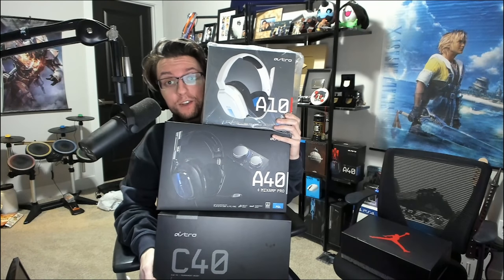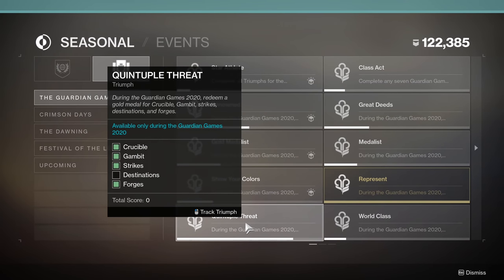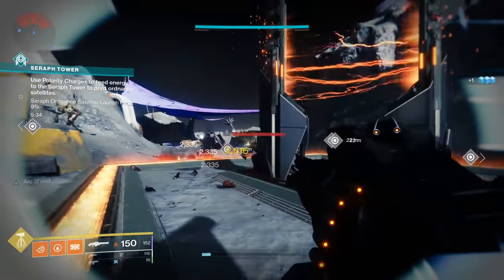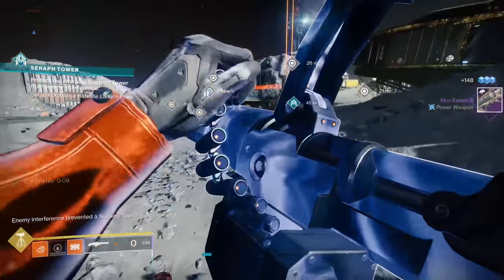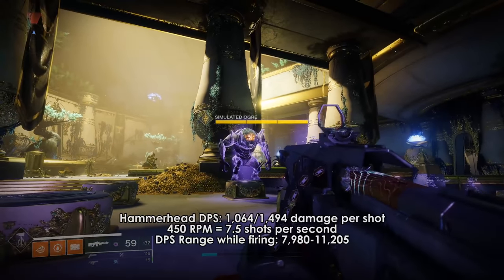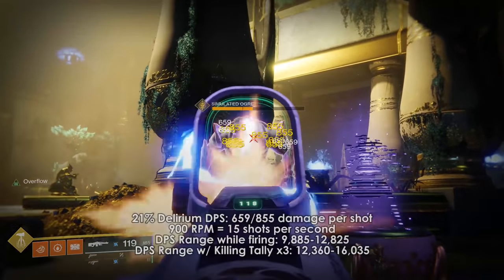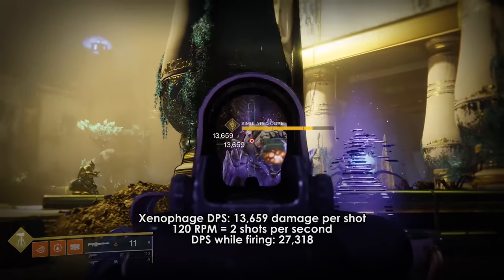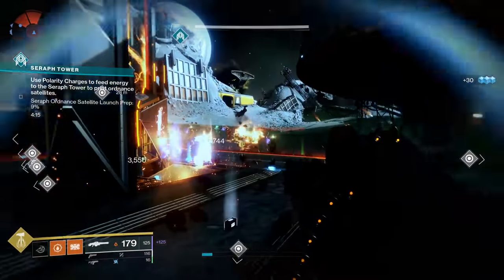Destiny 2: Is Heir Apparent Worth Getting? Exotic Machine Gun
Heir Apparent is the latest in seasonal exotic weapon offerings, obtainable from completing 7 triumphs in the Guardian Games event.  It is unknown if the weapon will be available to get after the event is over.  I ran some quick damage tests, so let's see if this mini-gun is mega-fun.  Wow, I actually wanna kick myself in the nuts after writing that.